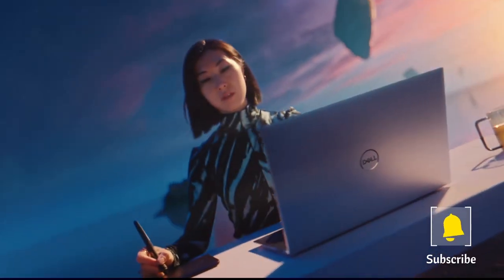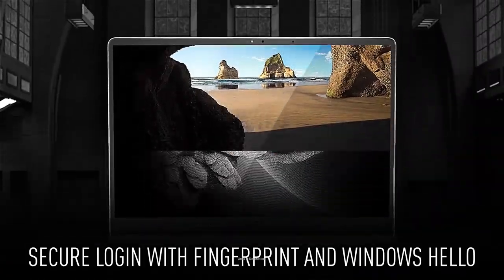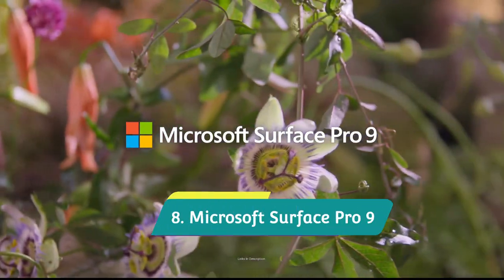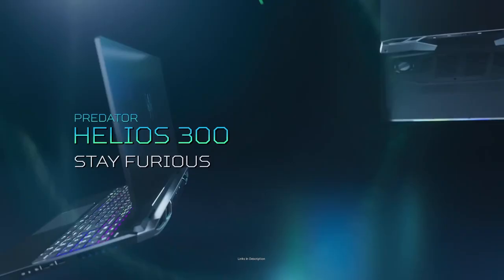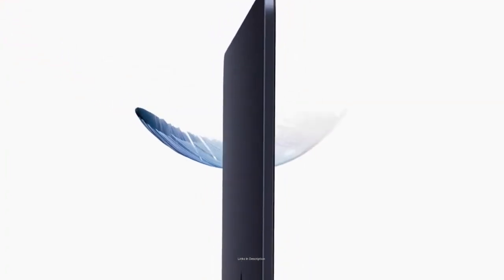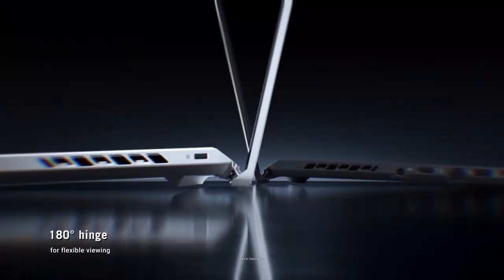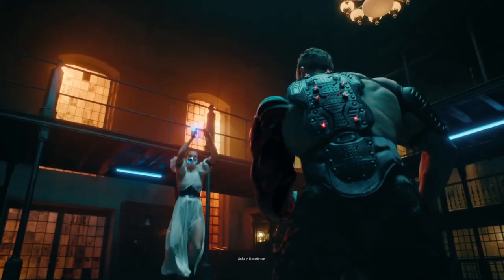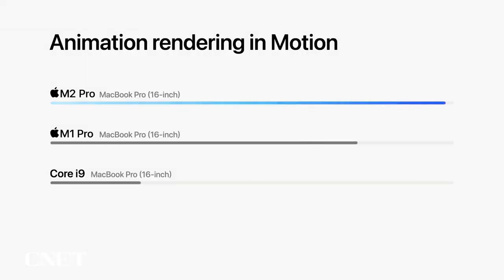Top 10 Best Laptops for Photo & Video Editing 2023